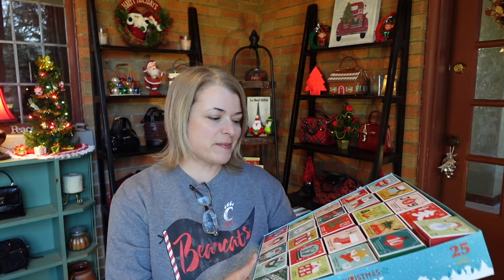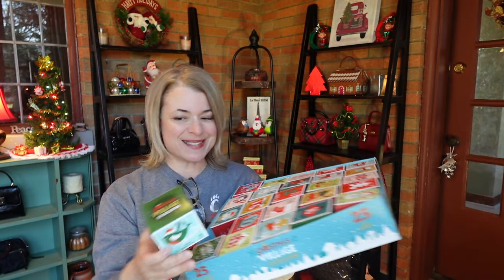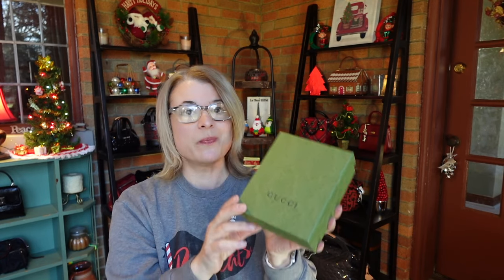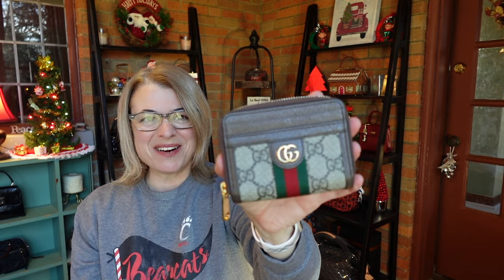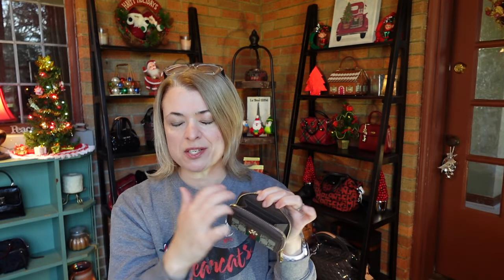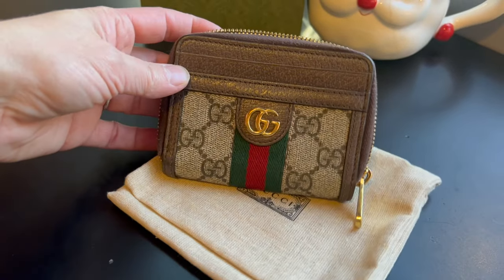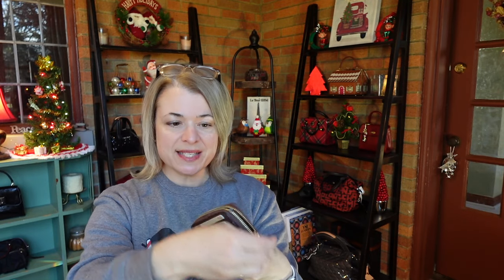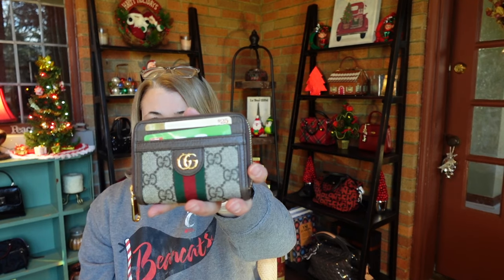Gucci Ophidia GG Card Case Wallet Unboxing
Gucci Ophidia GG Card Case Wallet Unboxing Vlogmas Style

Thanks to Devin Christopher @devincristopher3 for the cute Versace gift!

gucci Ophidia GG Card Case Wallet